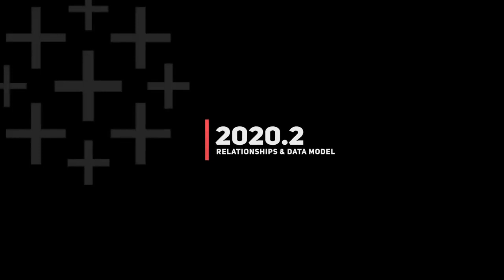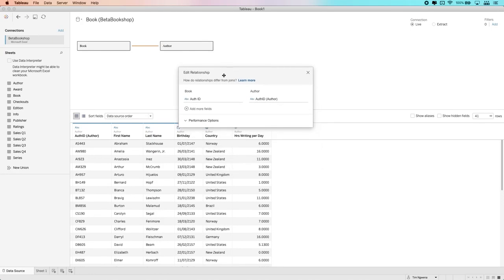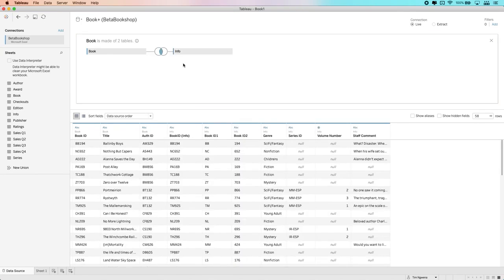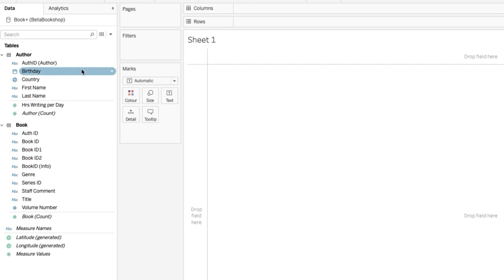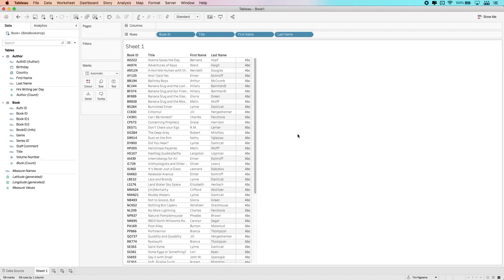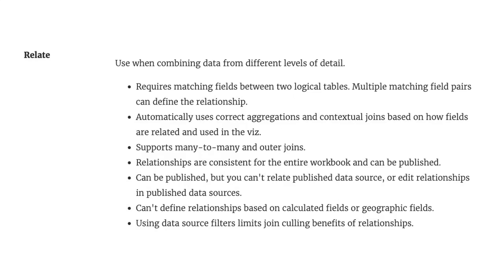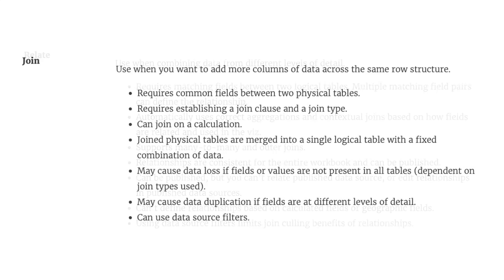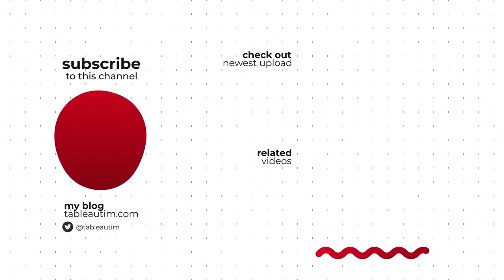Что нового в Tableau 2020.2- The new data model and relationships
Отношения (relationships): Объединение данных стало проще и мощнее. Визуально создавая логические отношения между таблицами, Tableau будет запрашивать только те данные, которые имеют отношение к вашему анализу, с правильным уровнем детализации. Анализируйте сложные данные быстрее и с большей уверенностью. Подробнее об использовании отношений

Новые возможности моделирования данных в Tableau помогут вам легче анализировать данные из нескольких таблиц. С новым логическим слоем и связями в источниках данных вы можете создавать многотабличные модели данных в форме схем звезд и снежинок с несколькими таблицами фактов на разных уровнях детализации (LOD).